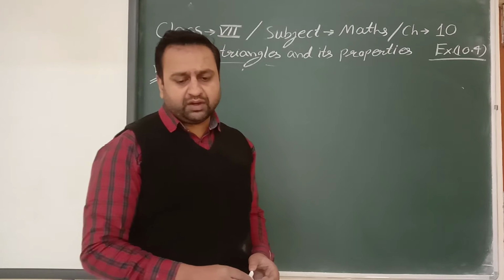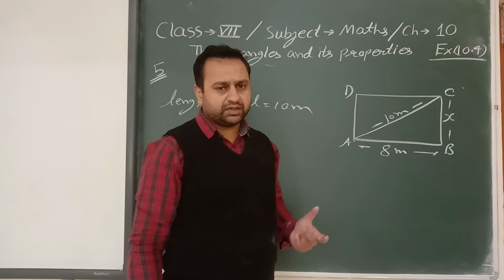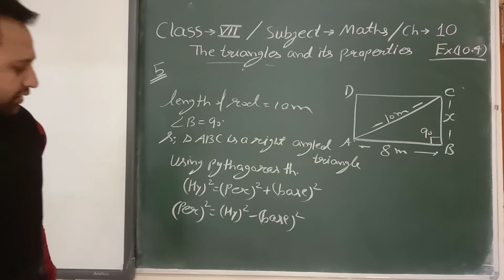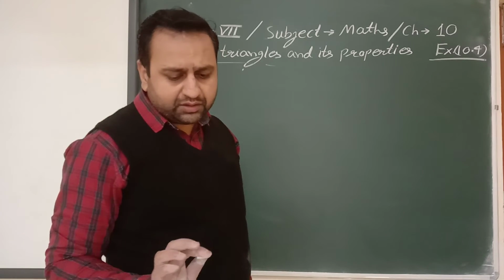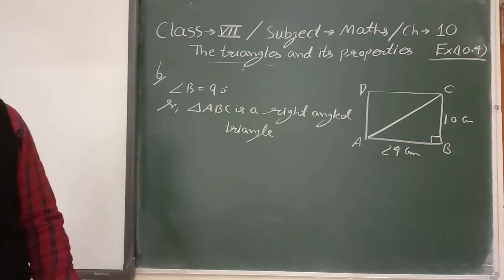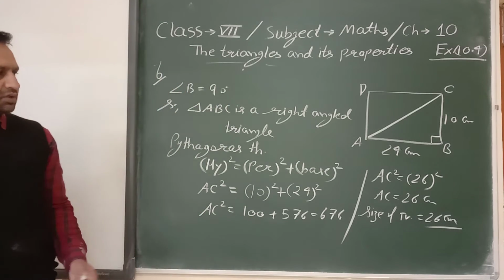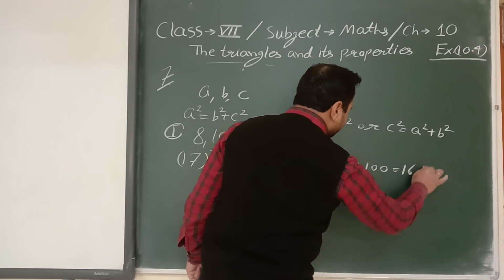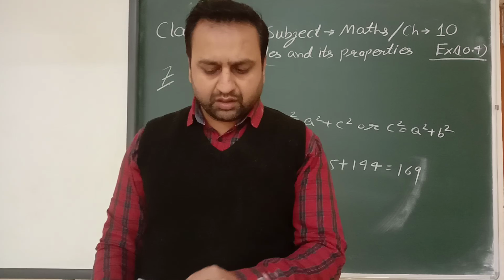maths class 7th 10.4 5-7